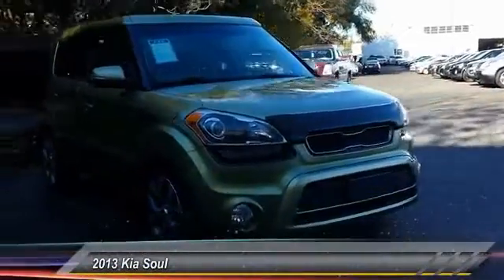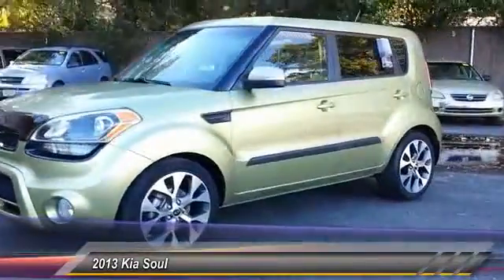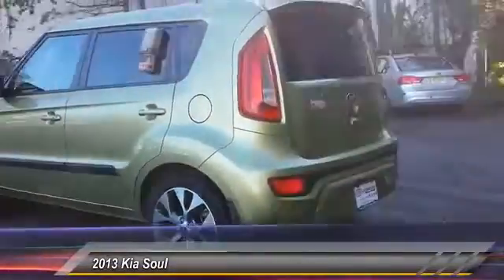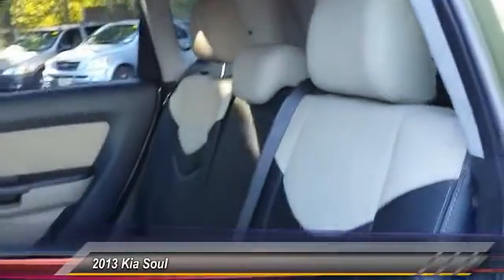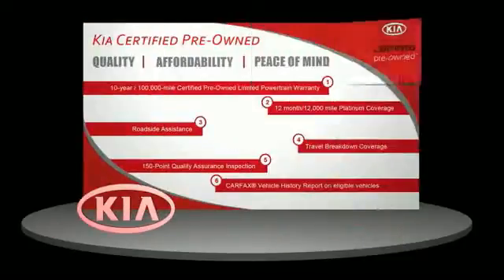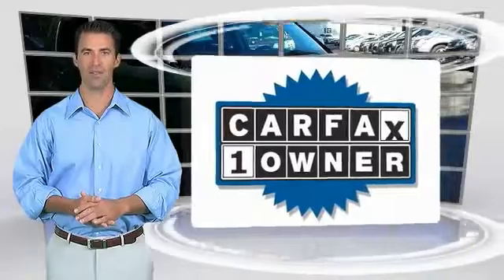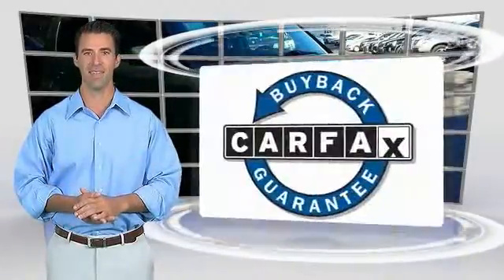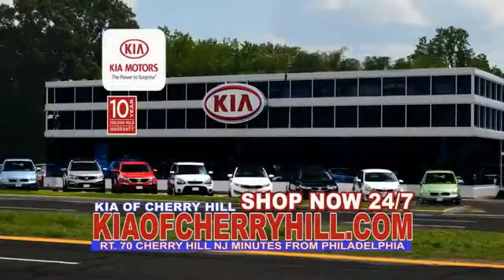2013 Kia Soul Cherry Hill NJ 19596L